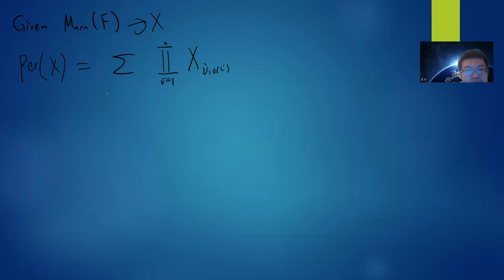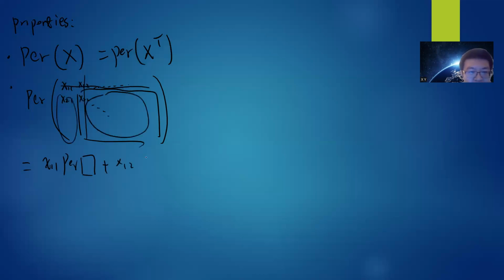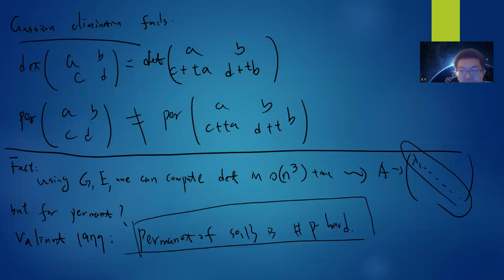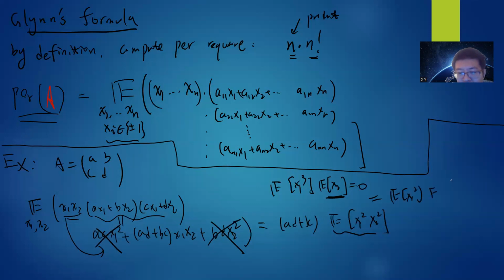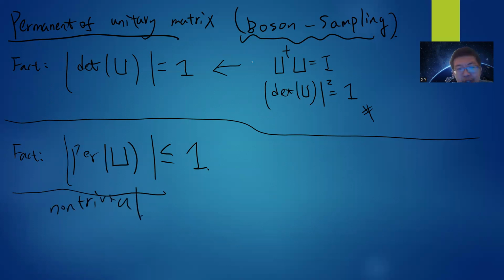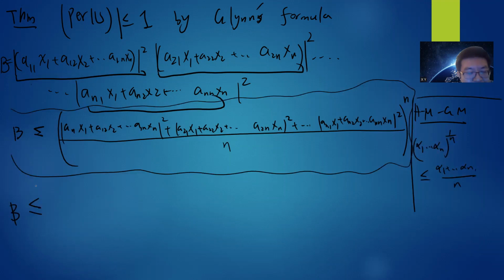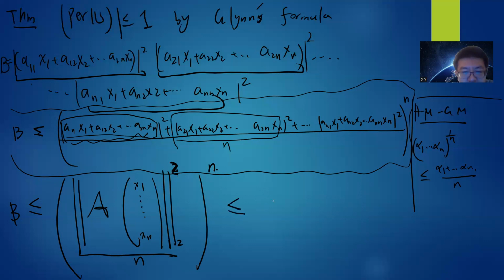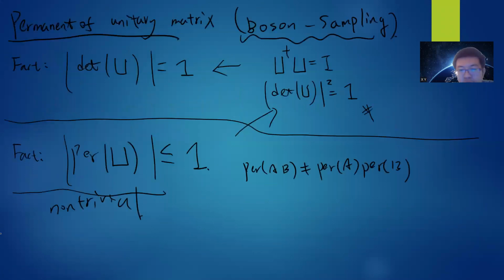Property of Permanent, Glynn's formula and permanent of unitary matrix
Property of Permanent, Glynn's formula, and permanent of a unitary matrix

0:00 start
0:10 Introduce the Permanent
7:44        prove  Glynn's formula
15:00 Prove the permanent of a unitary matrix is bounded by 1